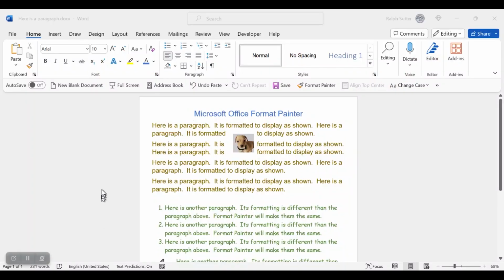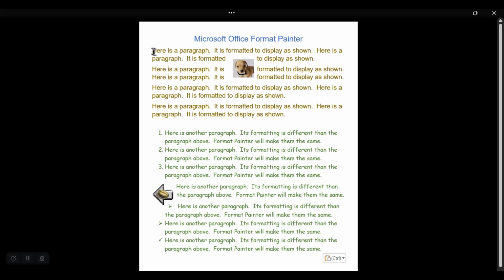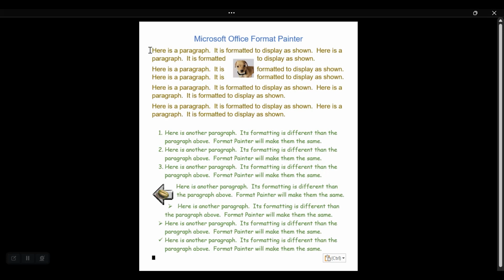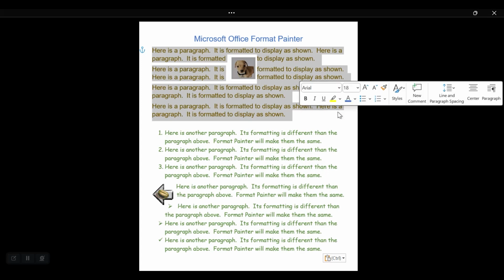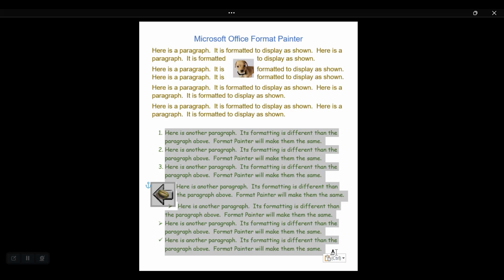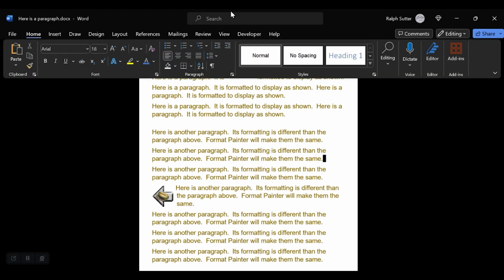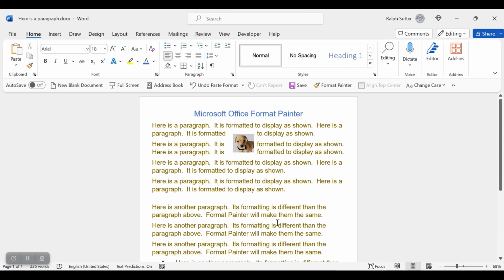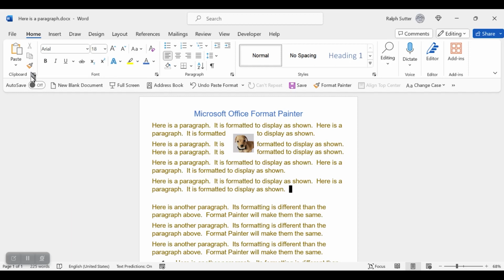Microsoft Format Painter demo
This short video shows how to use Microsoft Format Painter as found in Word 365